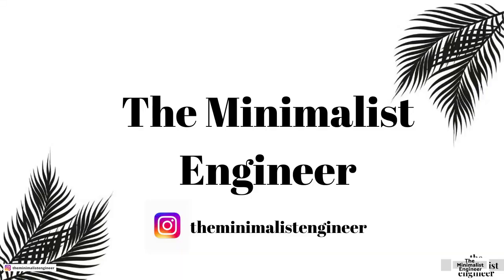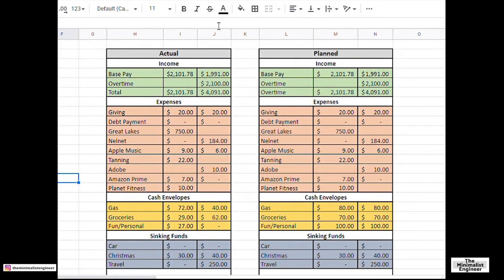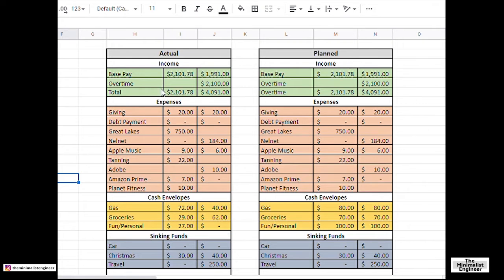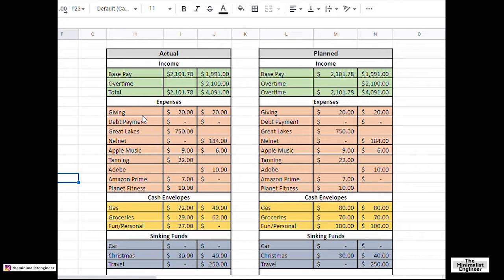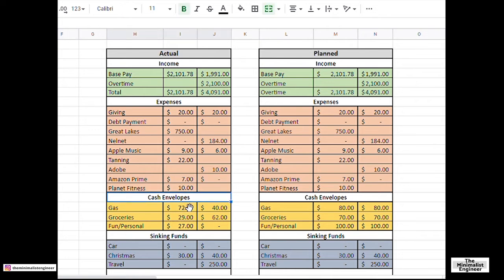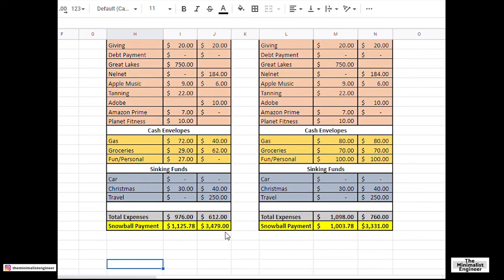January 2020 Budget Recap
Hey y'all! Today I'm doing a recap of my January 2020 budget.